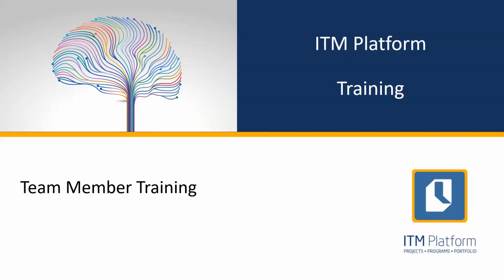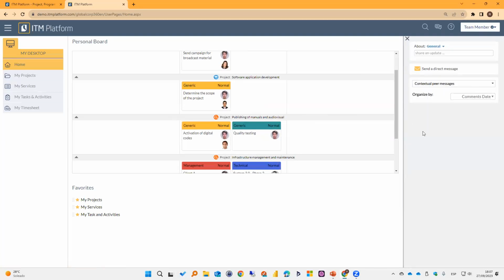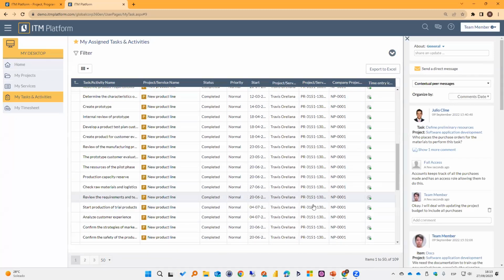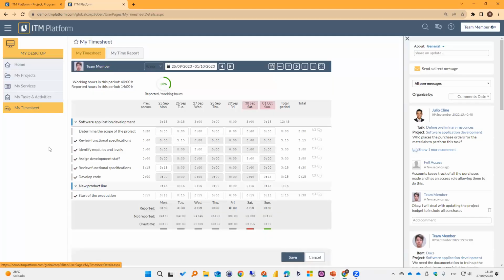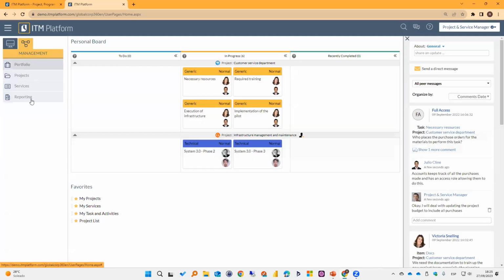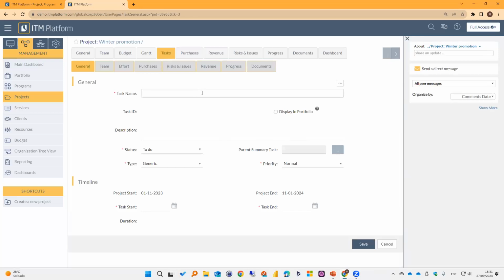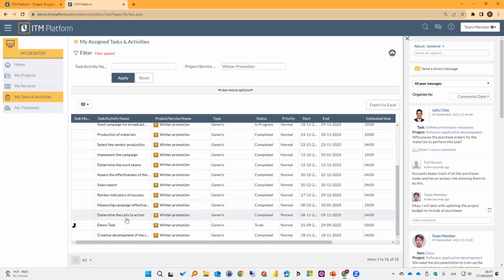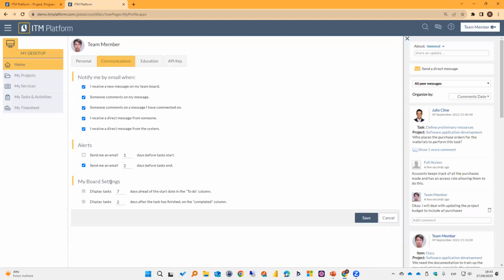Webinar: Team Member Training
We will review the main daily use features for Team Member profiles in ITM Platform:

- Personal dashboard
- Time tracking
- Agile board
- The role of task manager
- How does the above support project management? (what the project manager sees)
- Preferences and email communications
- Connection with Slack
- Teambot for Email